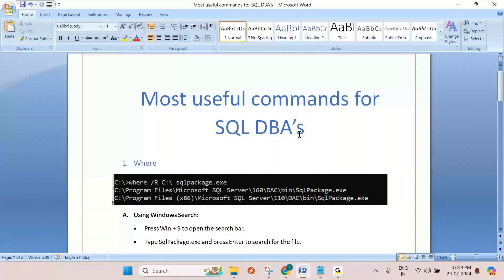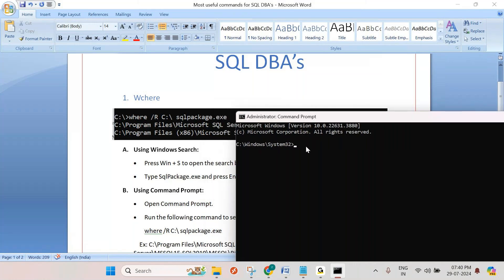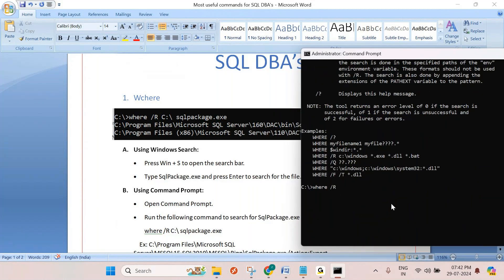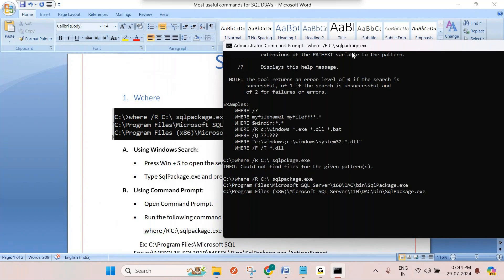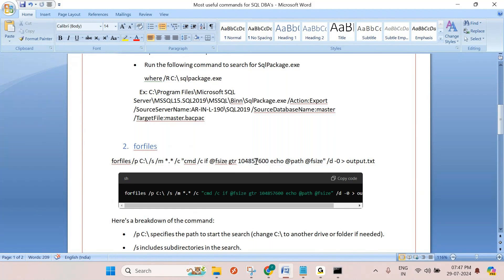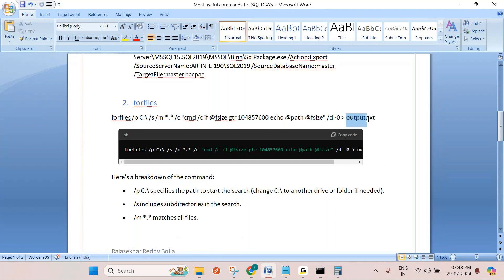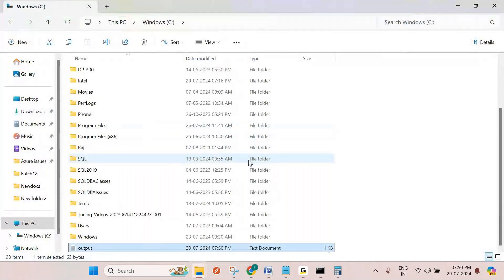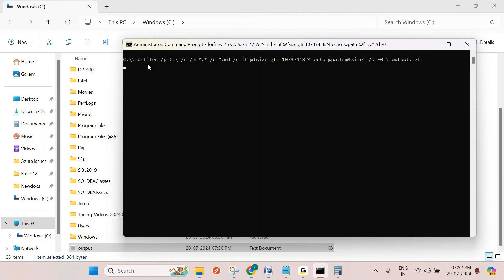CommandLine Commands for SQLDBA's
1. Where

A. Using Windows Search:
• Press Win + S to open the search bar.
• Type SqlPackage.exe and press Enter to search for the file.
B. Using Command Prompt:
• Open Command Prompt.
• Run the following command to search for SqlPackage.exe
where /R C:\ sqlpackage.exe
    Ex: C:\Program Files\Microsoft SQL Server\MSSQL15.SQL2019\MSSQL\Binn\SqlPackage.exe /Action:Export /SourceServerName:AR-IN-L-190\SQL2019 /SourceDatabaseName:master /TargetFile:master.bacpac

2. forfiles
forfiles /p C:\ /s /m *.* /c "cmd /c if @fsize gtr 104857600 echo @path @fsize" /d -0  output.txt

Here's a breakdown of the command:
• /p C:\ specifies the path to start the search (change C:\ to another drive or folder if needed).
• /s includes subdirectories in the search.
• /m *.* matches all files.
• /c "cmd /c if @fsize gtr 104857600 echo @path @fsize" runs the specified command on each file found. @fsize gtr 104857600 checks if the file size is greater than 100 MB.
• /d -0 ensures the command runs regardless of the file date.
This command will list the paths and sizes of all files larger than 100 MB found in the specified location and its subdirectories. If you want to redirect the output to a text file, you can append  output.txt to the command: